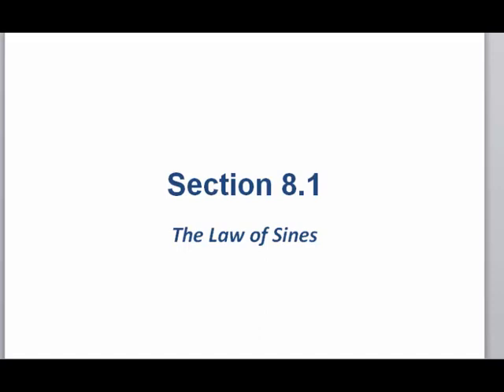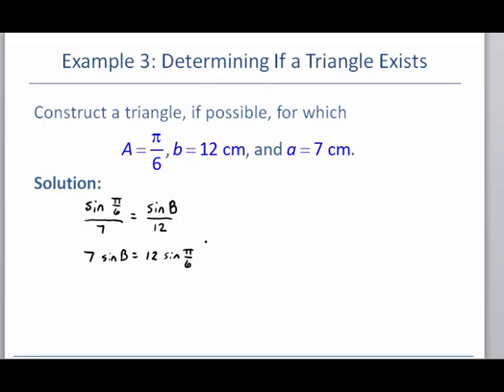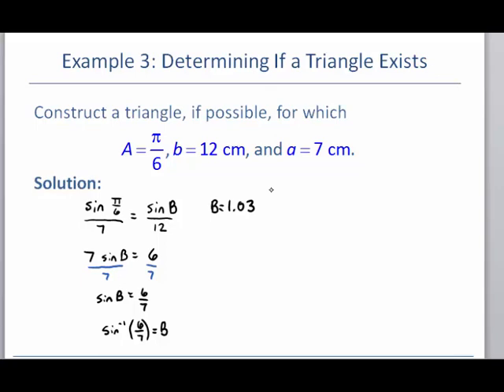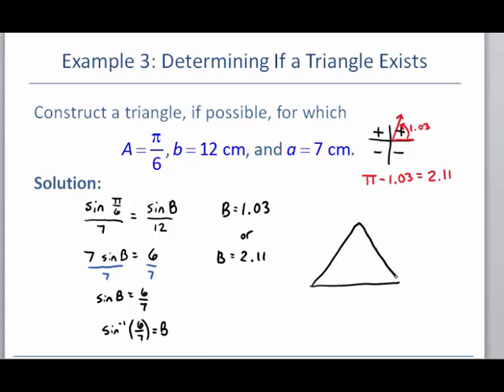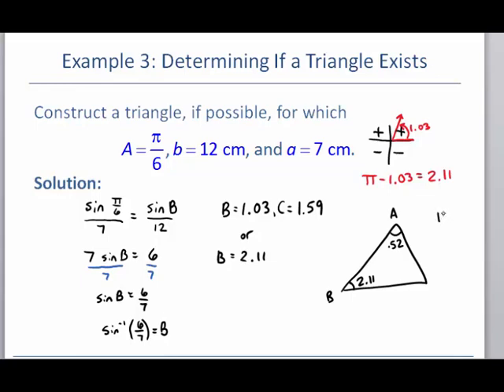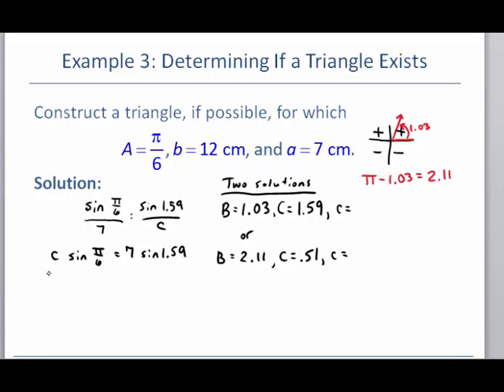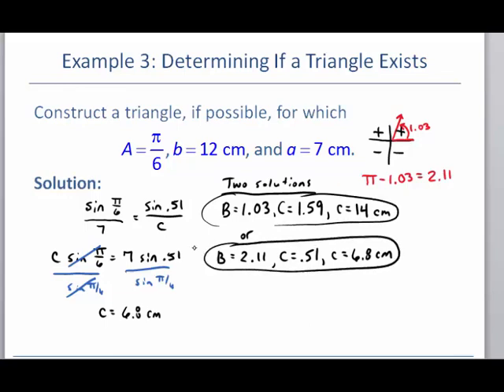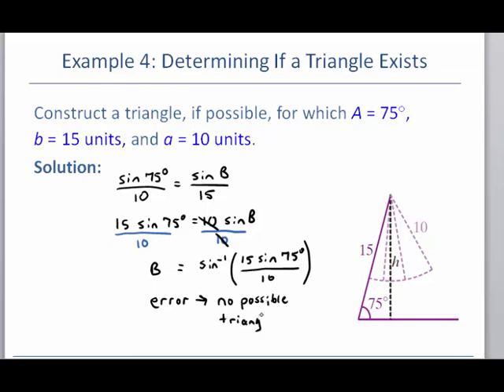Math 127 Section 8.1 Law of Sines, Part 3